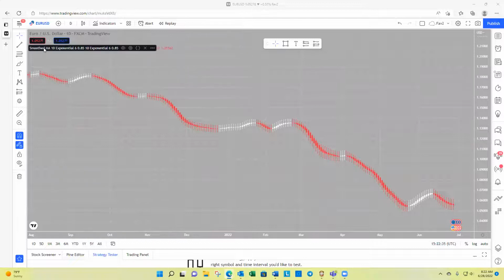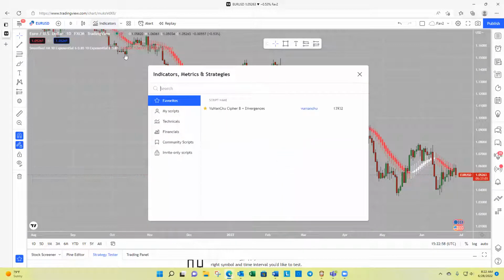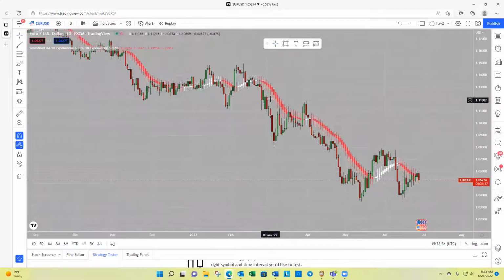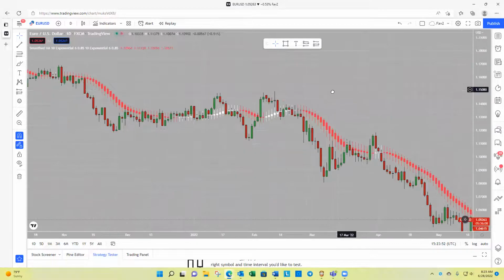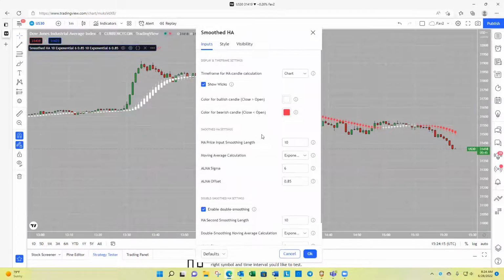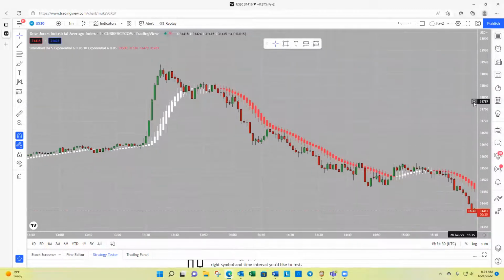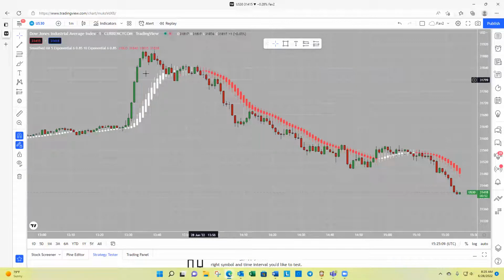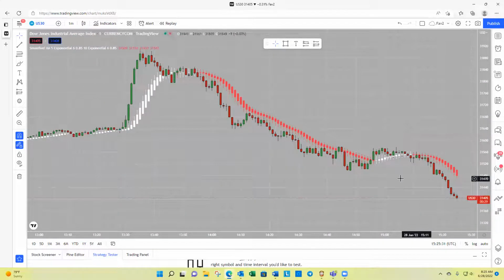Trading View great Free indicator for scalping and swing trading.